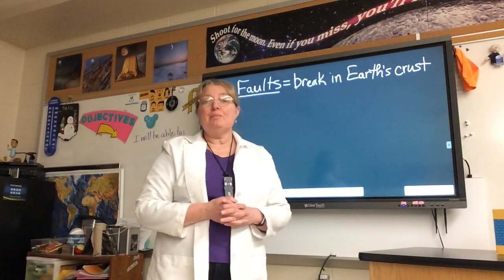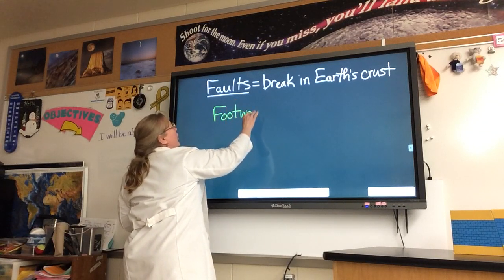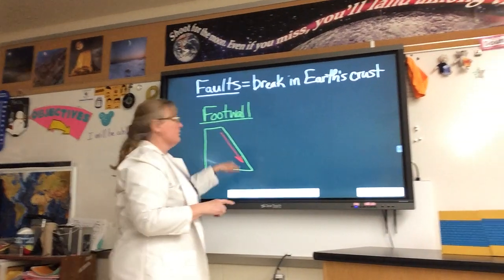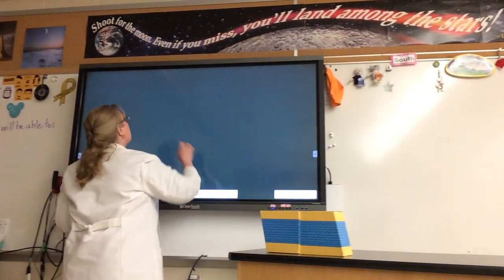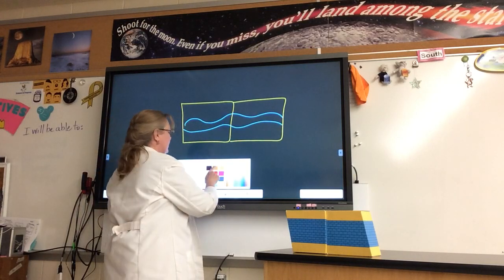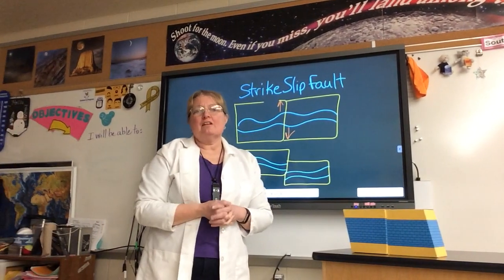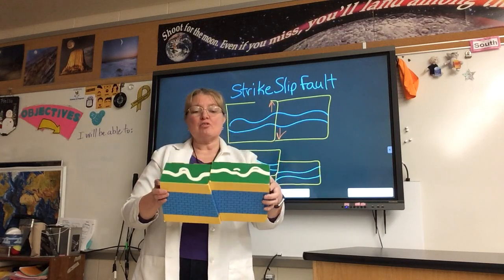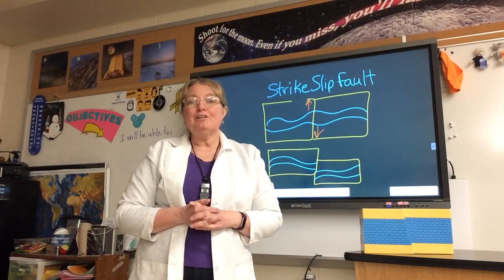Faults - Normal, Reverse, Strike-slip